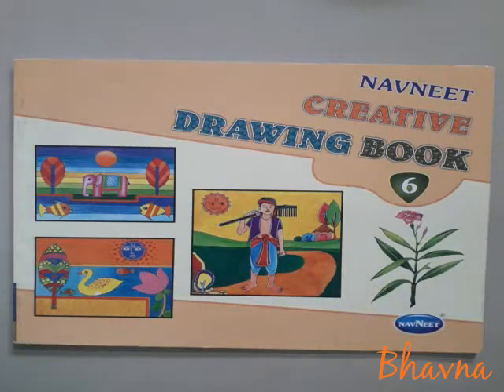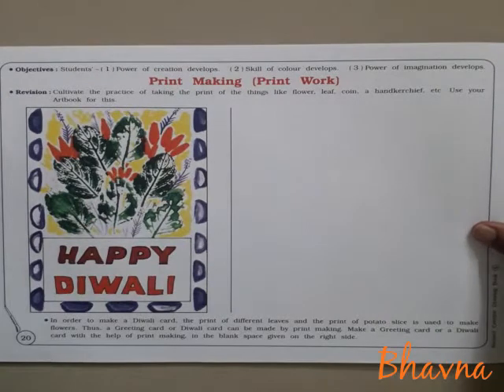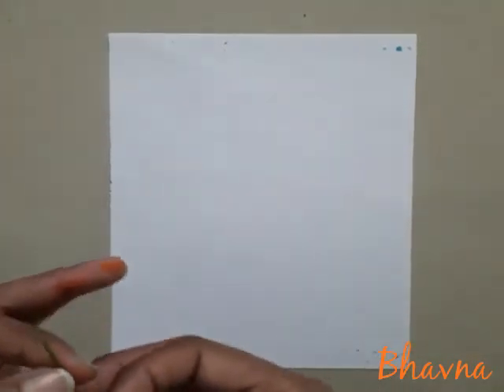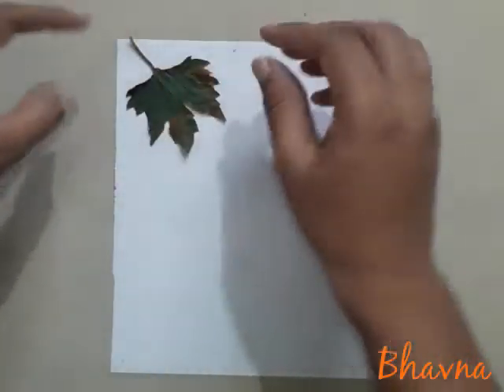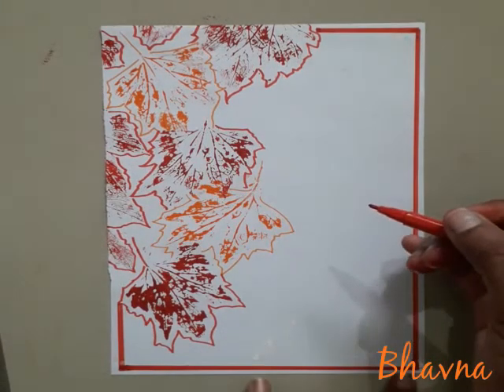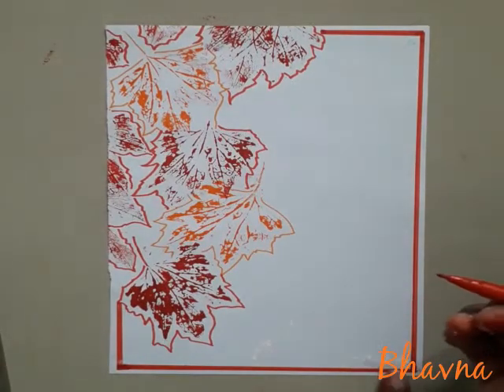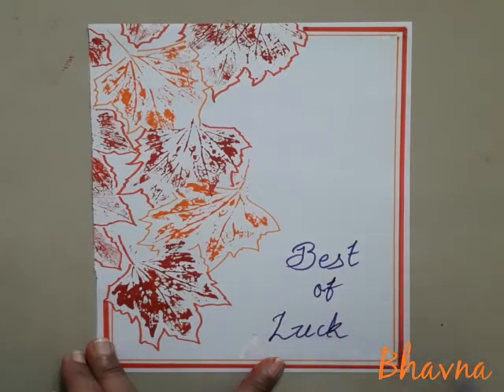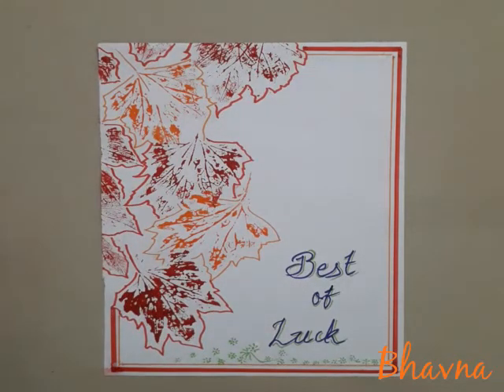Std:6 Eng med,Sub-Drawing/Print Making, page:20